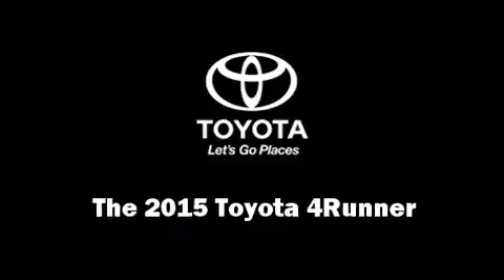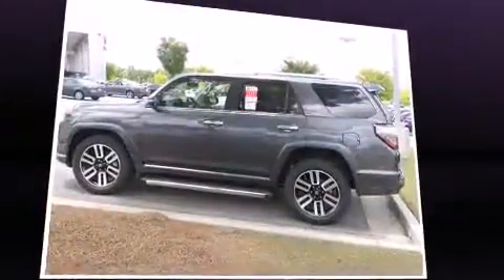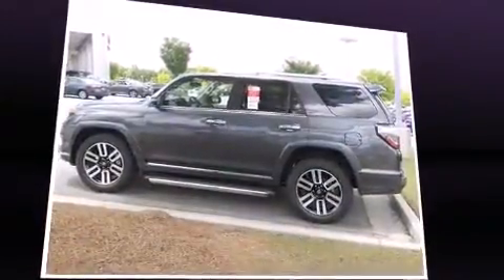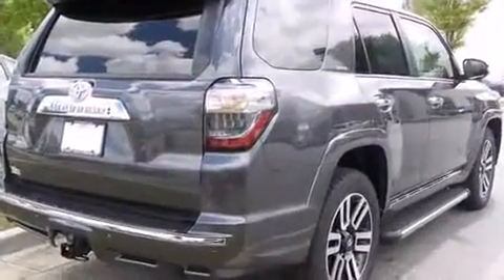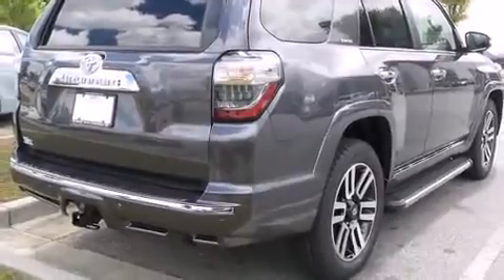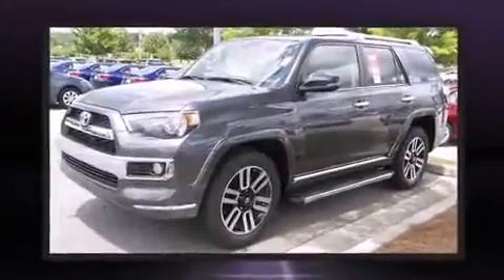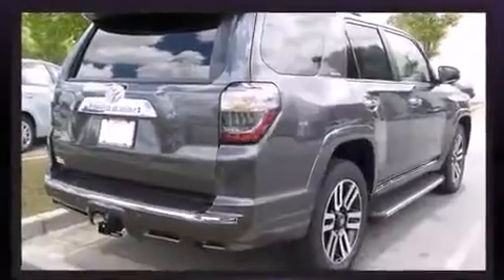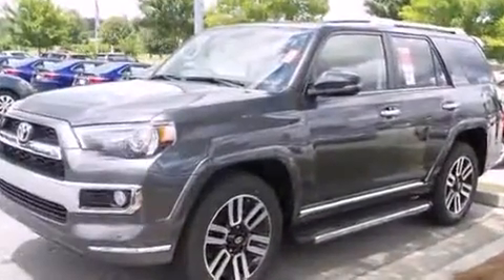2015 Toyota 4Runner RWD 4DR V6 Limited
Discerning drivers will appreciate the 2015 Toyota 4Runner. It features an automatic transmission, rear-wheel drive, and a 4 liter 6 cylinder engine. A wealth of standard features means that you no longer have to sacrifice. Such as remote keyless entry, a trip computer, an outside temperature display, skid plates, an overhead console, a trailer hitch, a roof rack, and 1-touch window functionality. Toyota also prioritized safety and security by including: head curtain airbags, front SIDE impact airbags, traction control, brake assist, anti-whiplash front head restraints, a panic alarm, and 4 wheel disc brakes with ABS. Various mechanical systems are monitored by electronic stability control, keeping you on your intended path. We pride ourselves in the quality that we offer on all of our vehicles. Stop by our dealership or give us a call for more information.